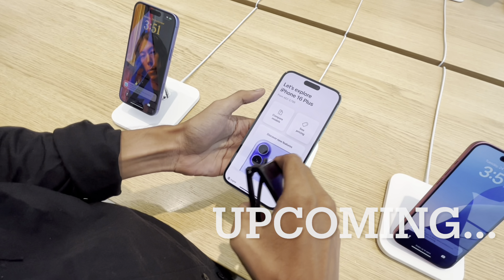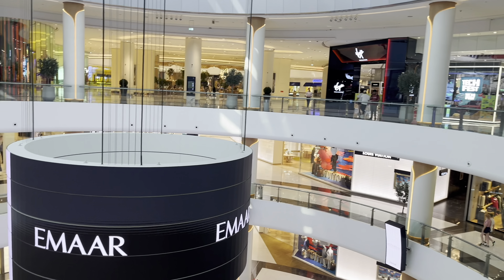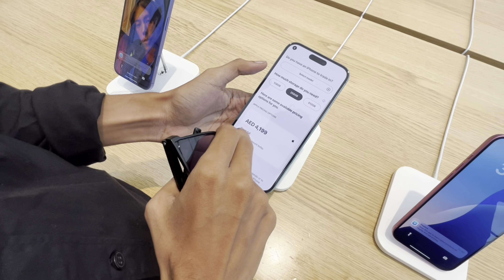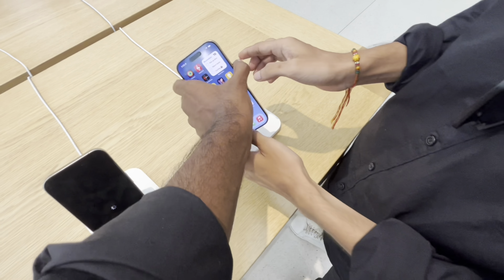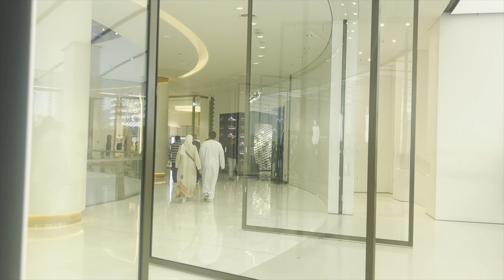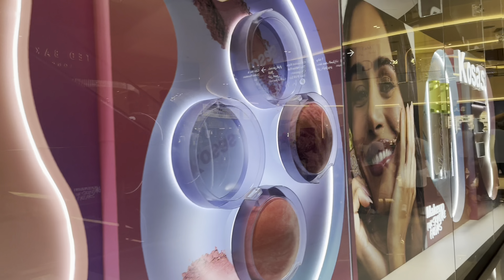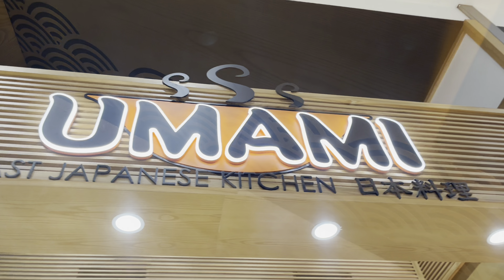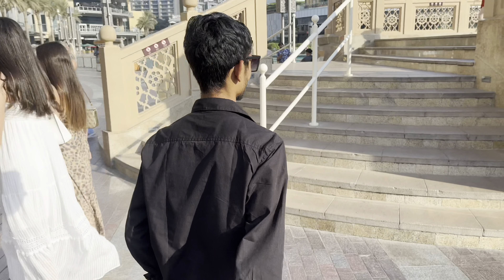Dubai Mall చూద్దాం రండి iPhone 16 cost? Must Visit Place I|Dubai Vlogs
Dubai Mall Must  Visit Place I|Dubai Vlogs
Hello guys today Is our 3rd day in dubai we are going to explore dubai mall today one of the largest mall in world
Today I’m going to to explore the dubai mall and Apple Store and the prices of new launch of iPhone 16,iPhone 16+ ,iPhone 16pro and other luxuries stores in dubai mall